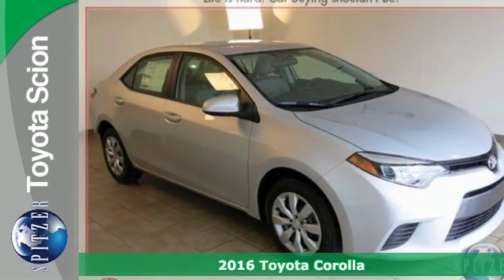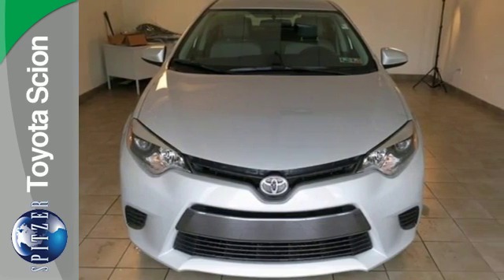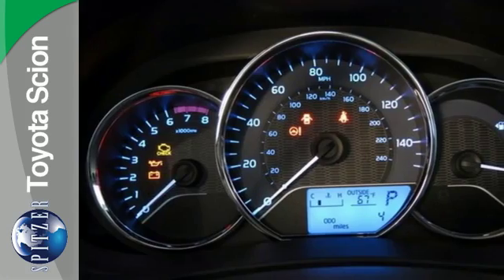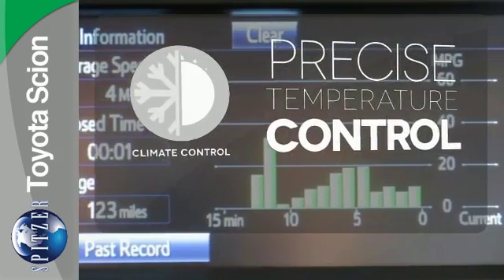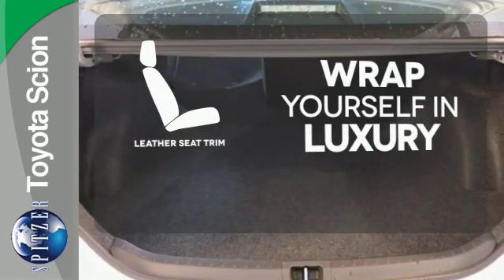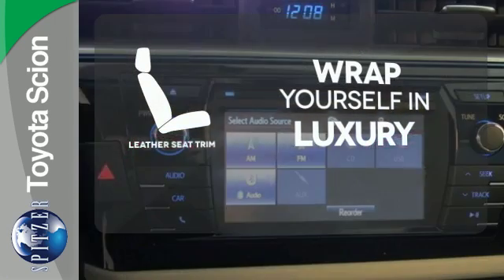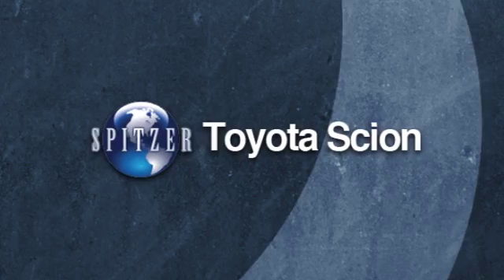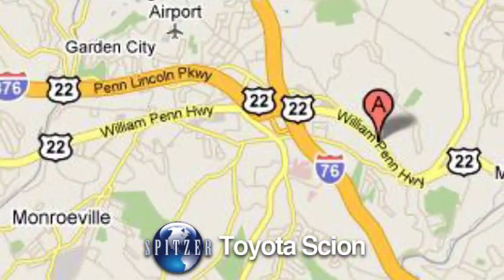2016 Toyota Corolla Monroeville, PA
Year: 2016
Make: Toyota
Model: Corolla
Trim: LE
Engine: 1.8L I4 DOHC Dual VVT-i
Transmission: CVT
Color: Silver
Interior: Ash
Stock #: 16MV1168
VIN: 2T1BURHEXGC679888
 Discounted Price does not include: Taxes, Tags, License, & Doc Fee of $135. Rebates Included: $500 - TMS Memorial Day Customer Bonus Cash - CAT. Exp. 05/31, $1,500 - TMS Customer Cash. Exp. 05/31

We have been in business for 106 years serving Monroeville. 9am-9pm Mon and Thur, 9am-6pm Tues, Wed, Fri and Sat.

Address:
4710 William Penn Hwy